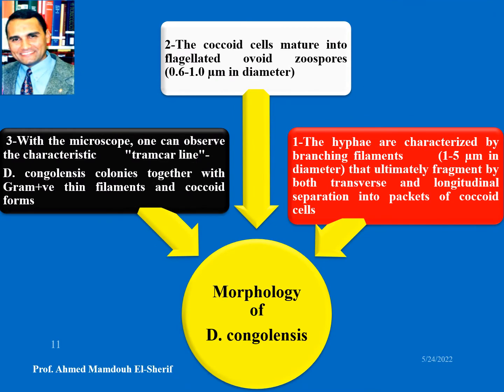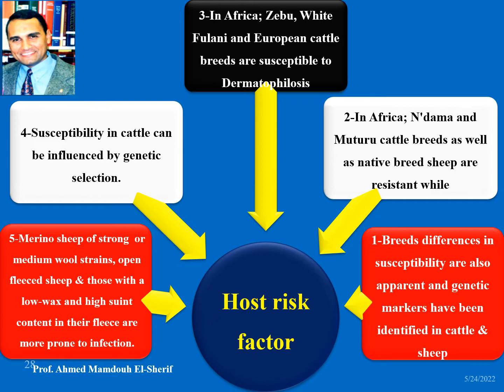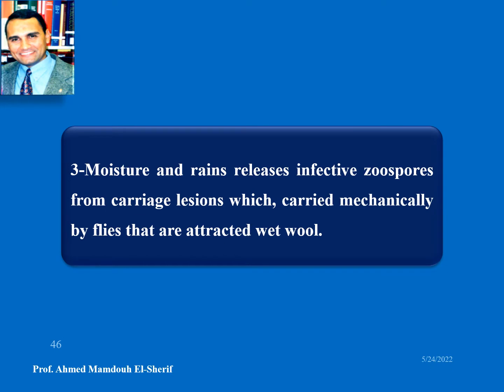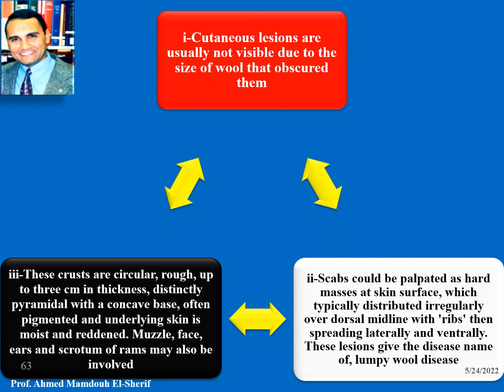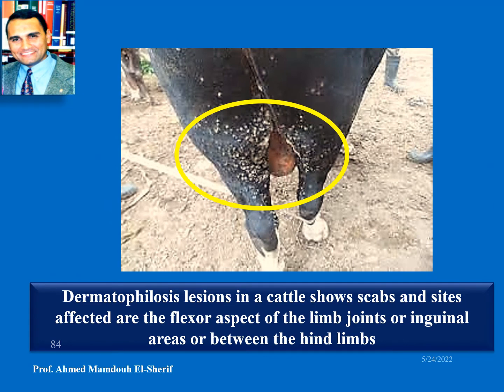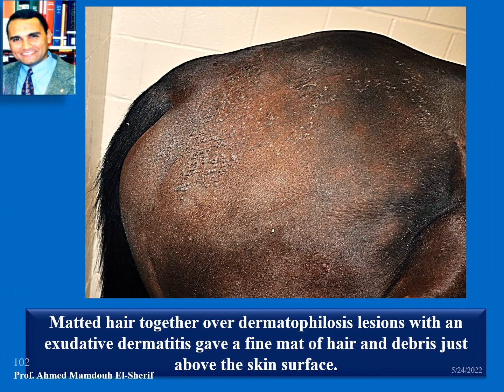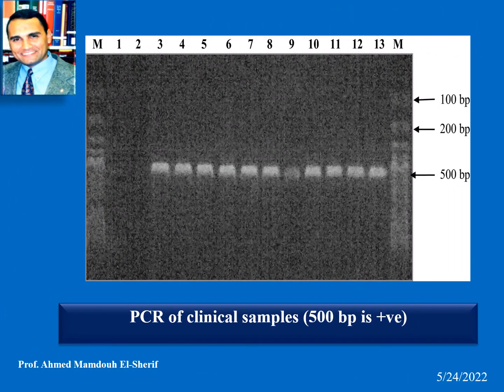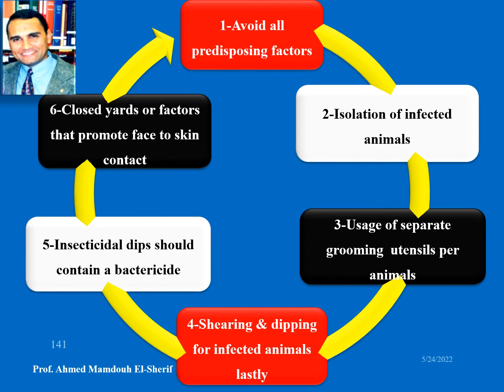Dermatophilosis, Sen Kobo Disease of Cattle/ ديرماتوفيلوزس- مرض سينكوبو فى الماشية الأفريقية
Dermatophilosis is an important disease affecting all animal species all over the world especially these days because of the climatic changes which affect on the whole world.  This film explain and discuss in a complete scientific manner this disease with all needs of clinical, P.M and diagnostic pictures.  This film will help the veterinary students of all veterinary collages and faculties , veterinarians, epidemiologists and the specialists in infectious disease field for more and easy under standing the whole picture of the disease.
 داء الديرماتوفيلوزس هو مرض مهم يصيب جميع أنواع الحيوانات في جميع أنحاء العالم وخاصة هذه الأيام بسبب التغيرات المناخية التي تؤثر على العالم كله. يشرح هذا الفيلم ويناقش المرض بطريقة علمية كاملة مع كافة الصور التشخيصية والتشريحية للحيوانات المصابة من كل أجناس الحيوانات عبر العالم . سيساعد هذا الفيلم طلاب كليات الطب البيطري والأطباء البيطريين وعلماء الأوبئة والمتخصصين في مجال الأمراض المعدية على فهم الصورة الكاملة للمرض بسهولة أكبر.